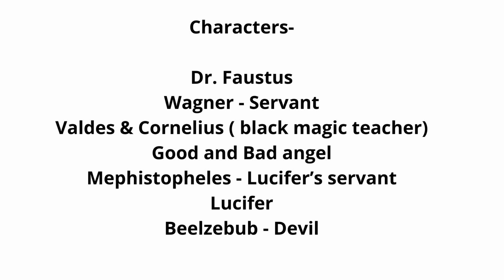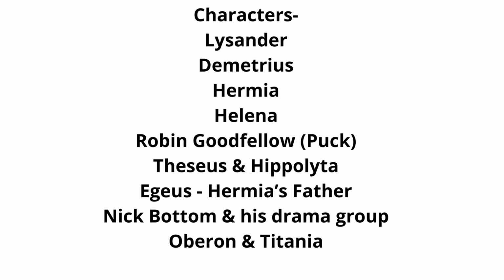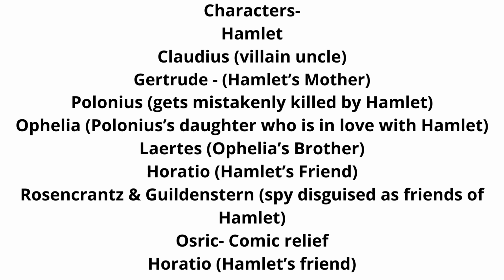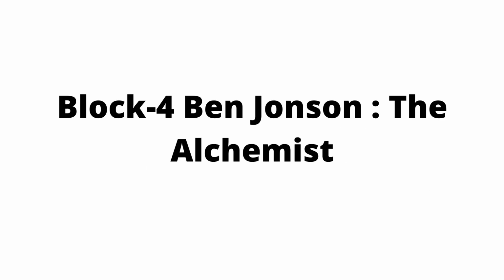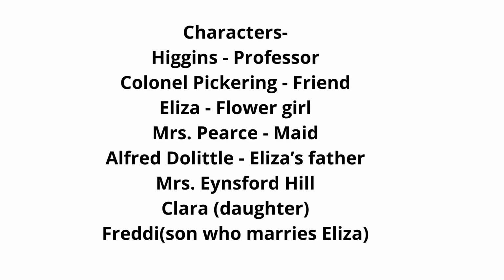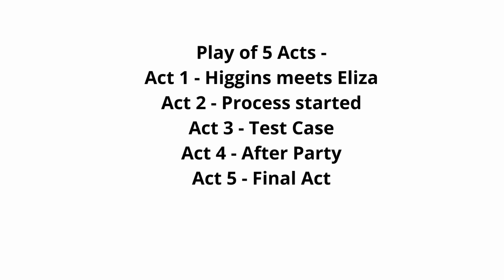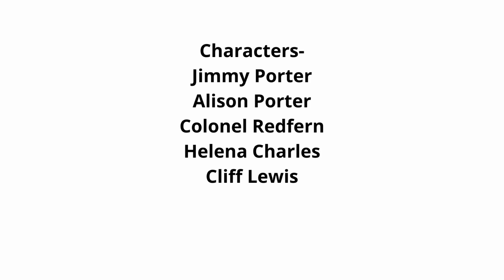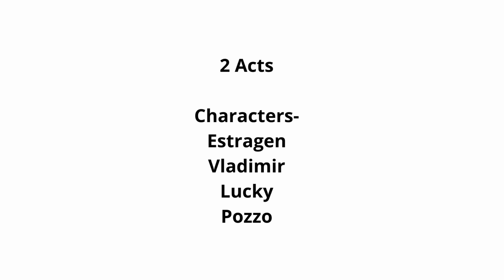IGNOU MEG-2 BRITISH DRAMA OVERVIEW & CHEATSHEET | Quick Revision before your exam in Hindi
Time Stamps-

Intro - 00:00
Block-1 Christopher Marlowe : Doctor Faustus - 2:12
Block-2 William Shakespeare : A Midsummer Night's Dream - 05:21
Block-3 William Shakespeare : Hamlet - 06:31
Block-4 Ben Jonson : The Alchemist - 7:34
Block-5 The Playboy of the Western World - 8:45
Block-6 Bernard Shaw: Pygmalion - 09:56
Block-7 T.S. Eliot: Murder in the Cathedral - 11:22
Block-8 John Osborne: Look Back In Anger - 12:11
Block-9 Samuel Beckett: Waiting for Godot - 12:42
Outro - 15:41

I hope this video will be useful for your better understanding of the chapters and all the poems you will study for IGNOU MEG 1ST year.

The links contained on our website may lead to external sites, which are provided for convenience only. Any information or statements that appeared in these sites are not sponsored, endorsed, or otherwise approved by for Arbitrary Lessons. For these external sites, for Arbitrary Lessons cannot be held liable for the availability of, or the content located on or through it. Plus, any losses or damages occurred from using these contents or the internet generally.